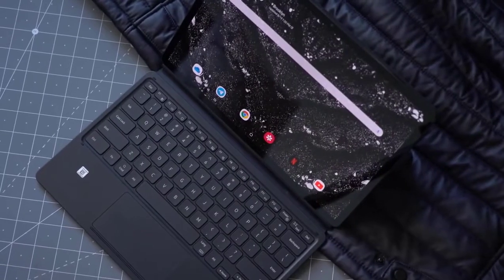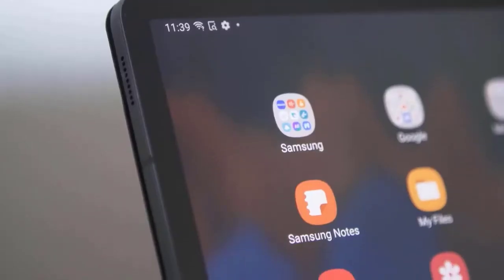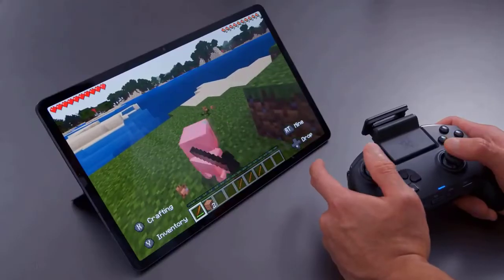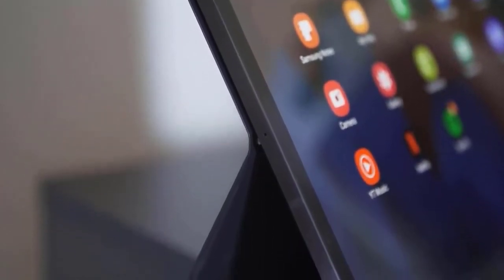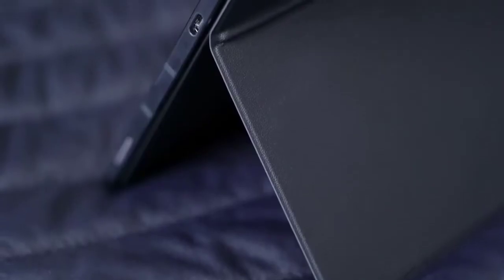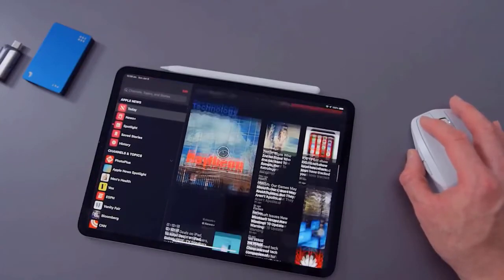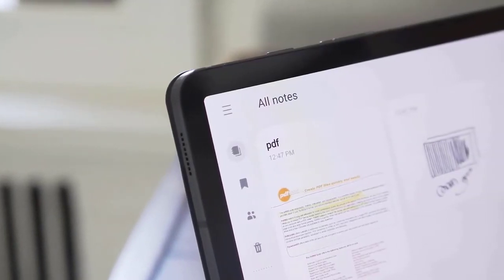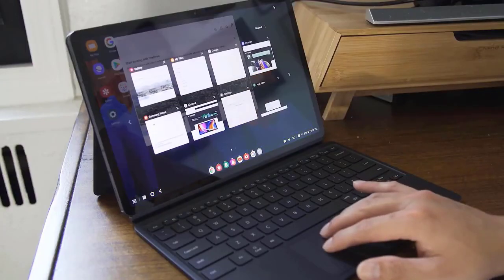Samsung Galaxy Tab S7+ - FULL TESTING!!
Samsung Galaxy Tab S7 Plus (LTE) Mystic Black online. Explore Samsung Tab S7+ features like 120hz Super AMOLED, Ultra-low latency S Pen & more.